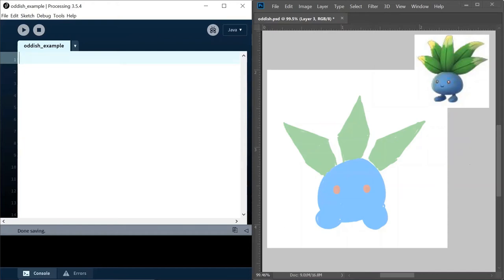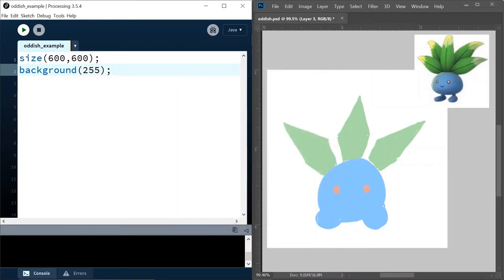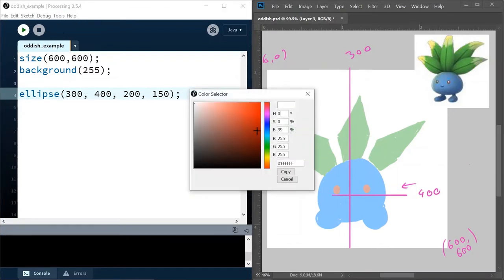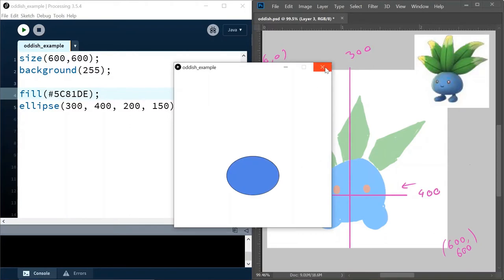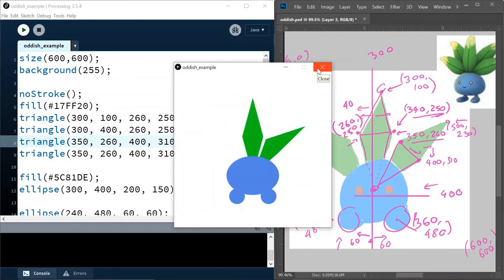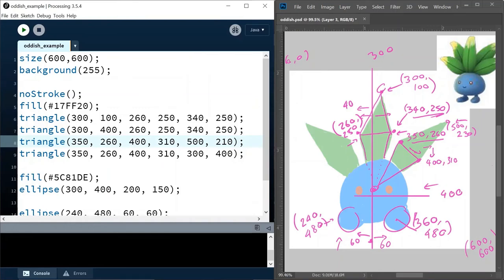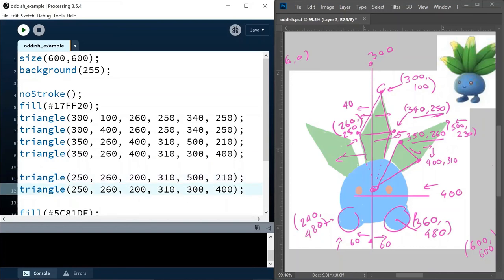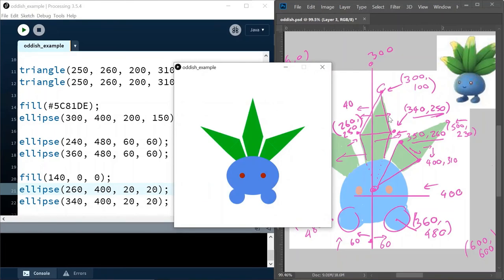Complex Pictures with Simple Shapes